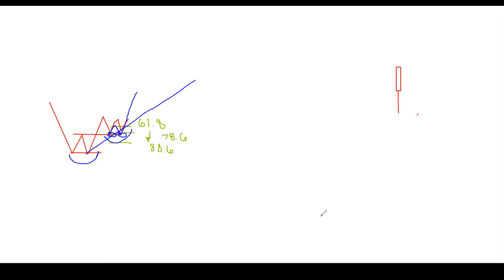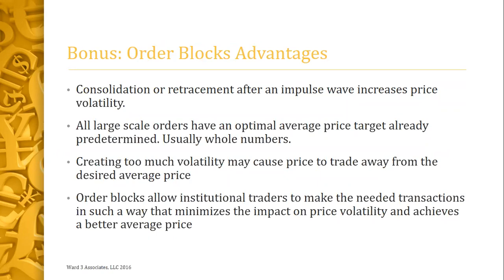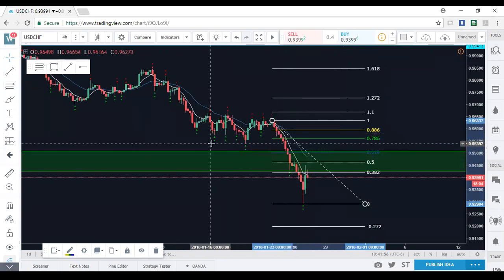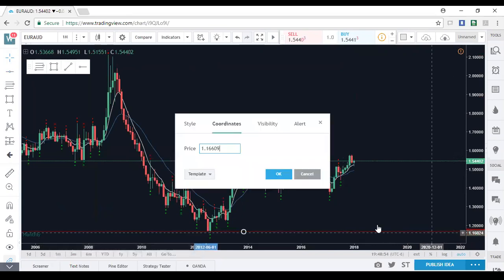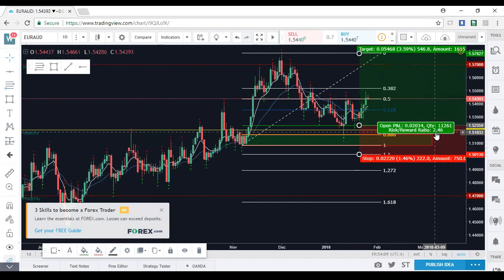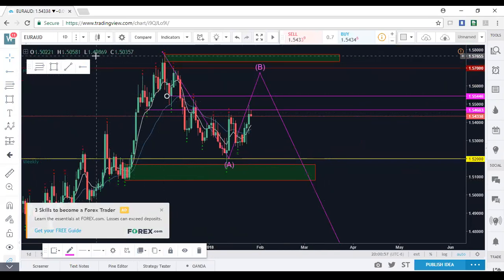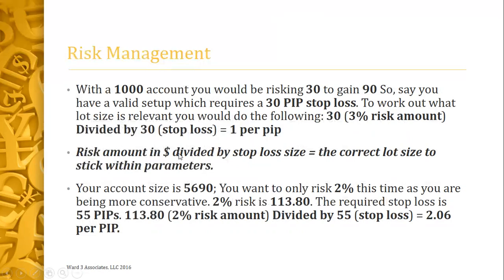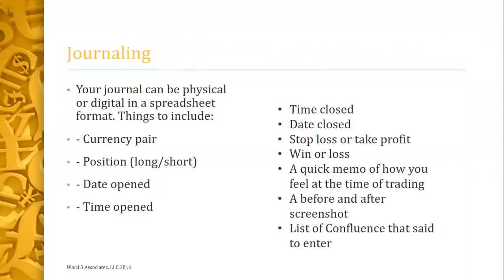Ward 3 Associates Forex Training Week 3 Day 3 Review